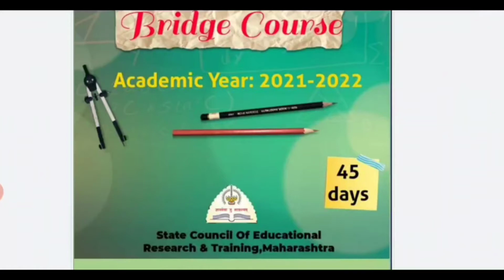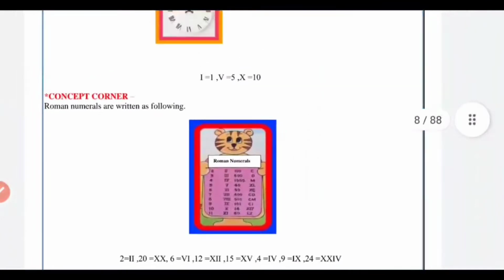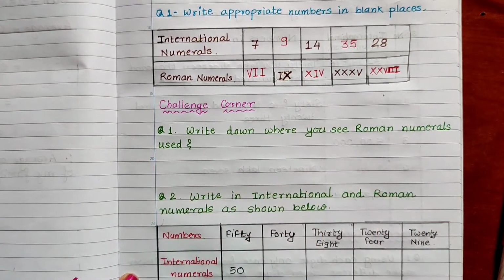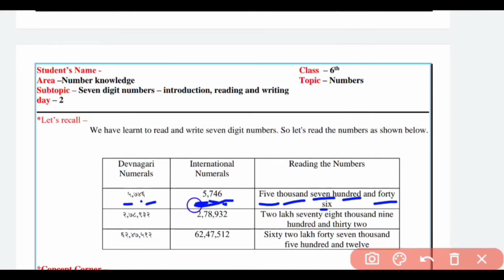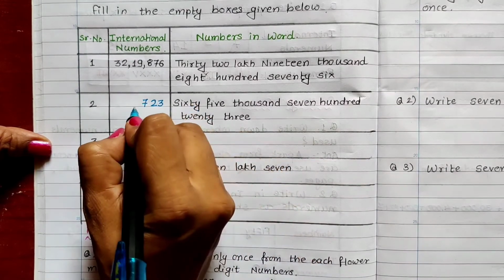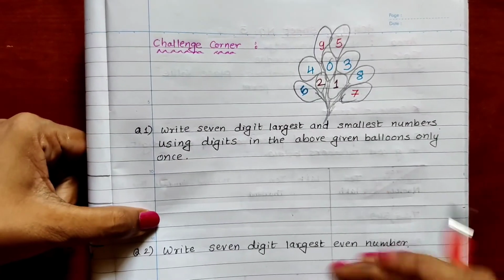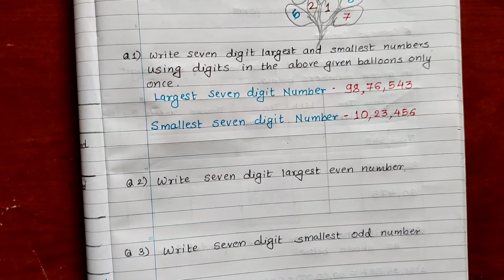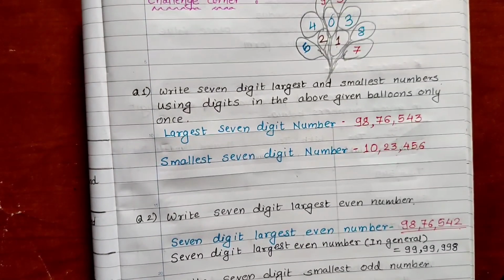Std -6th Maths#Bridge Course#Day 1 & Day 2#Maharashtra State Board#English & Semi-English Med.